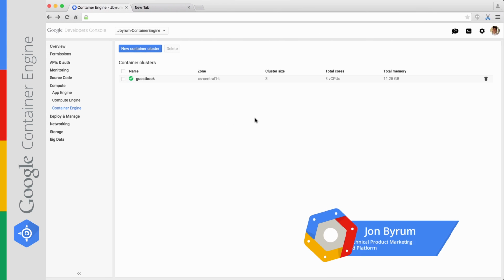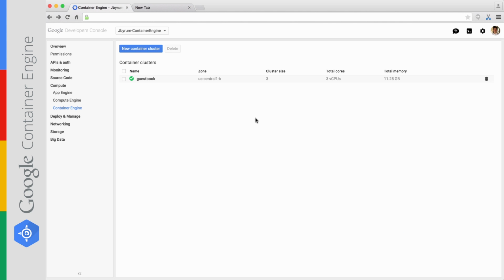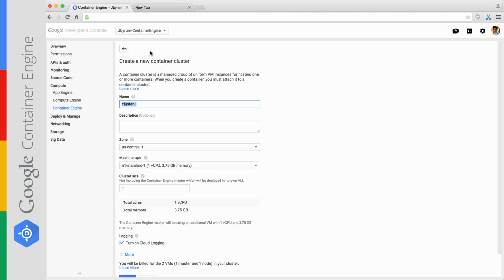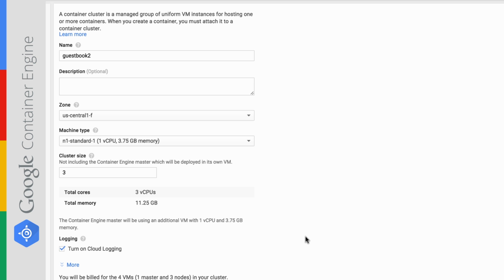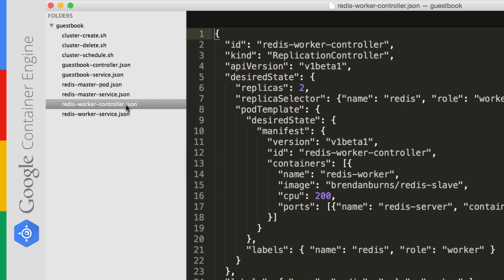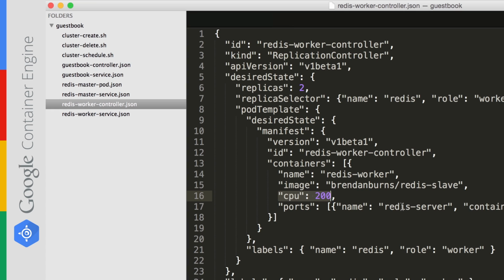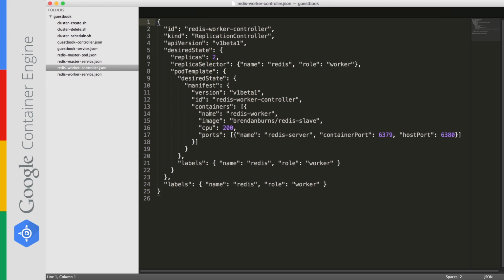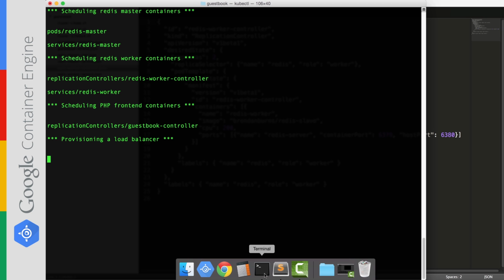Next Tour - Container Engine Demo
This is a recording of the Container Engine demo we did on the Next Global Tour with events in New York, San Francisco, Tokyo, London and Amsterdam.